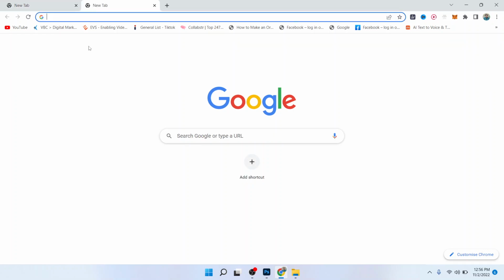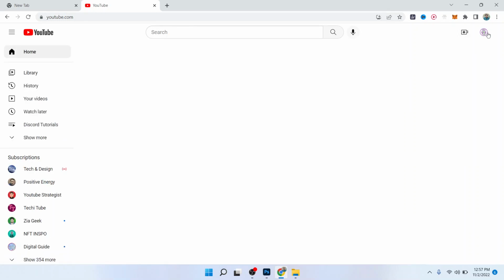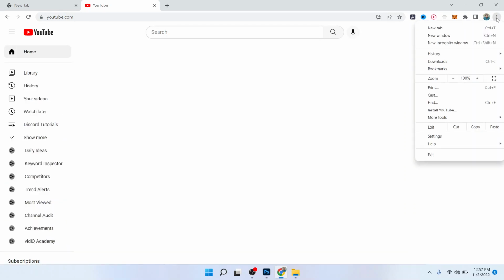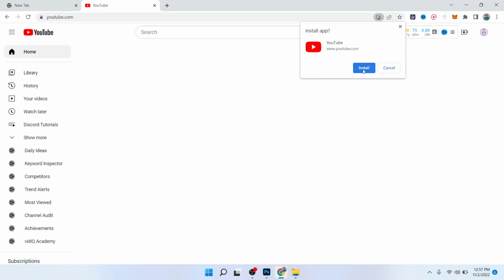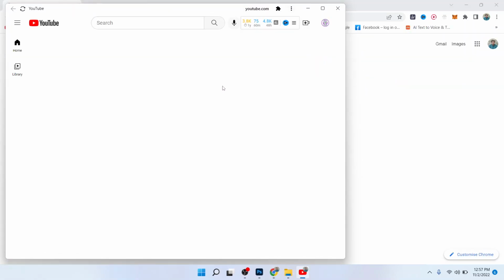YouTube Desktop Shortcut | How To Download YouTube Shortcut on Laptop | YouTube App for PC